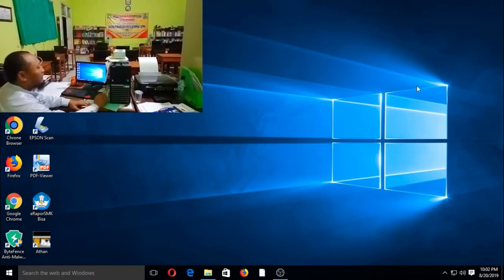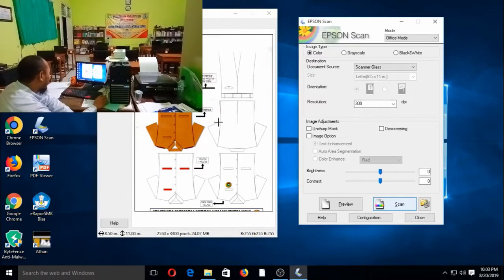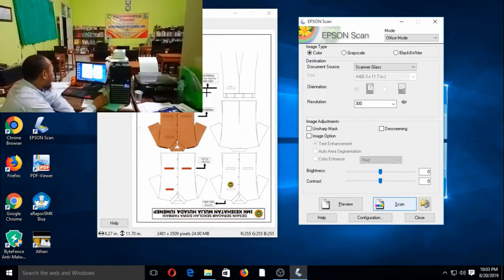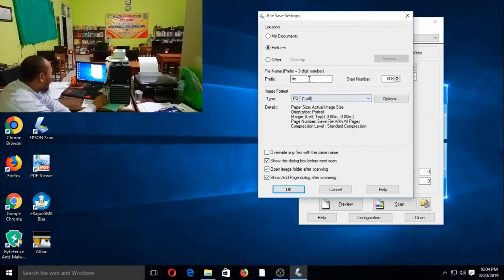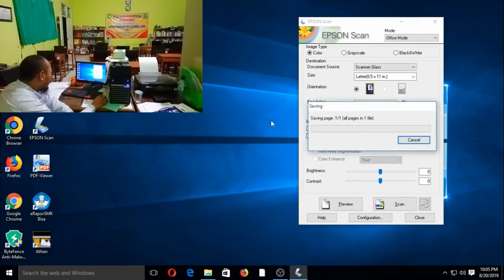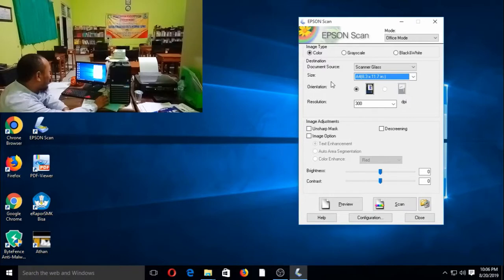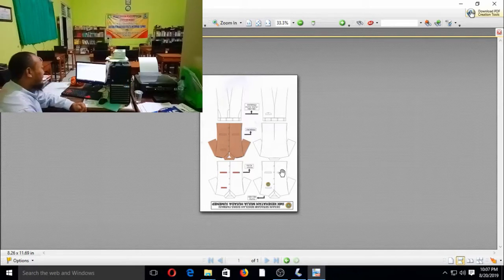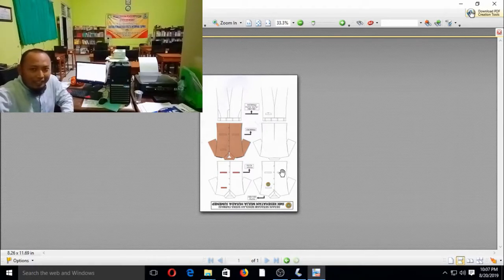Task 7 LA3 M6 Professional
Tugas Kuliah Daring 2 Modul 6, PPG tahap V, Universitas Muhammadiyah Malang